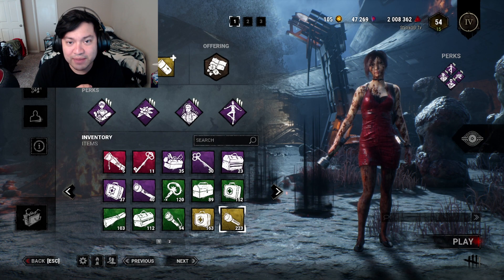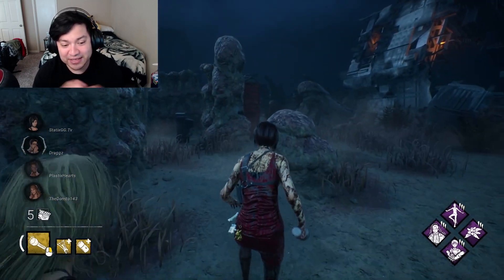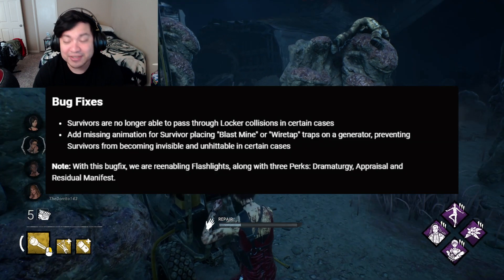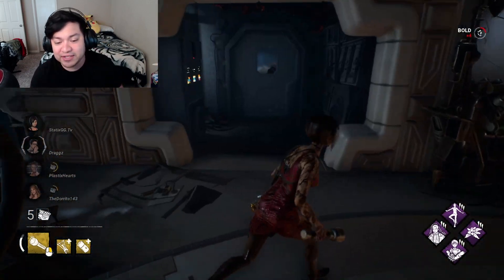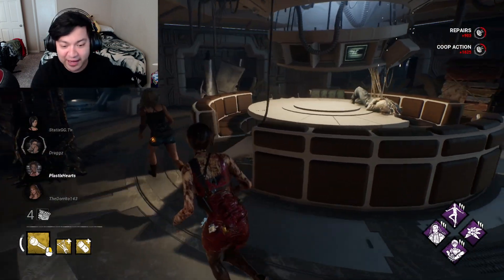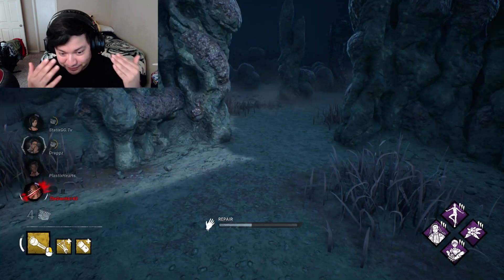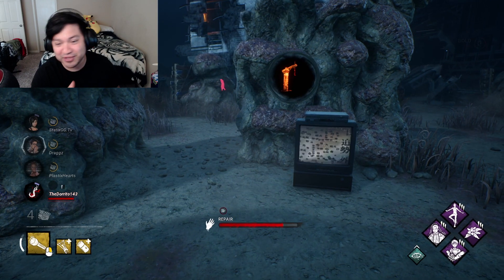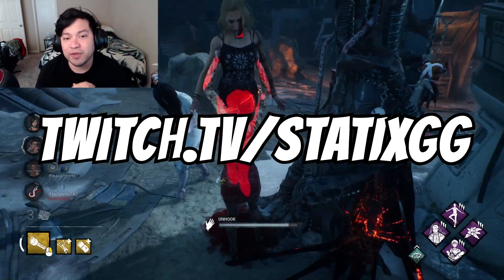FLASHLIGHTS ARE BACK! (Patch Notes 7.2.3) - Dead by Daylight